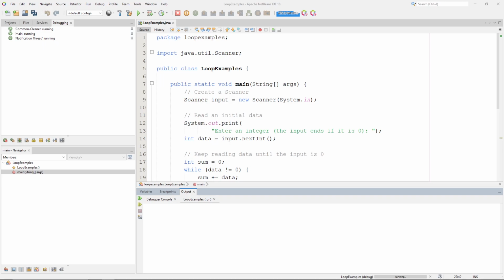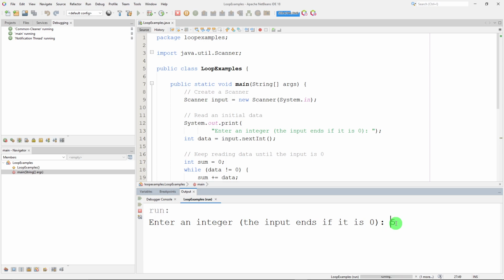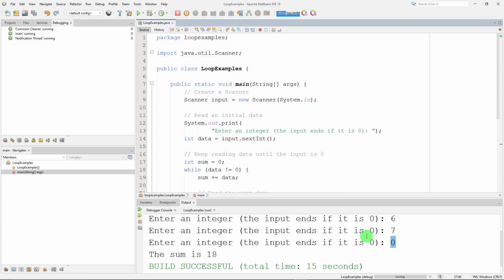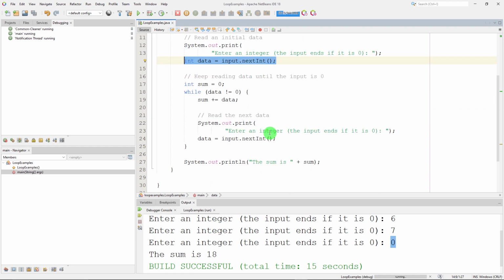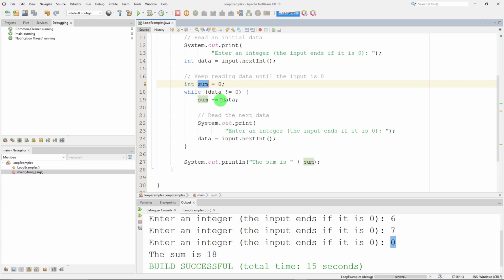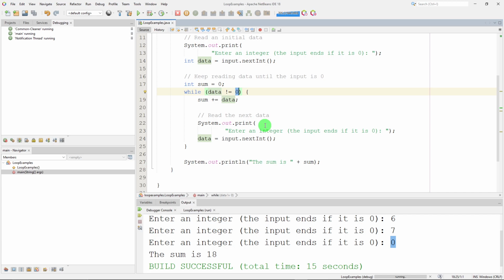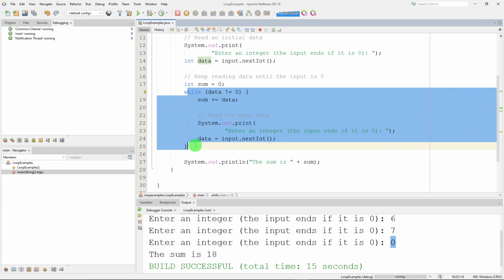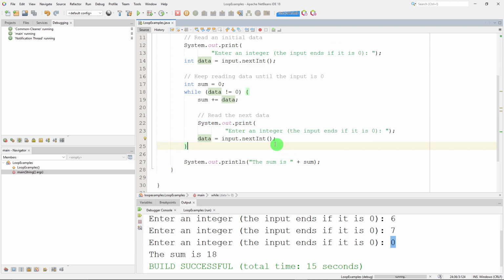Java While with Sentinel Value